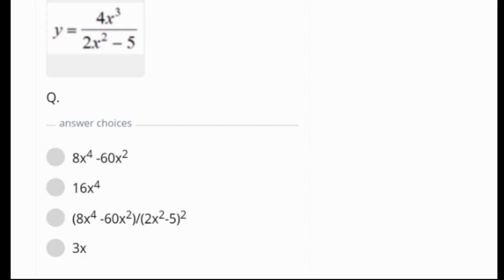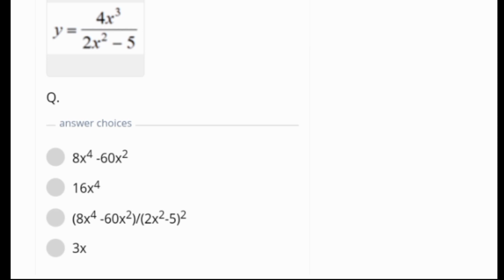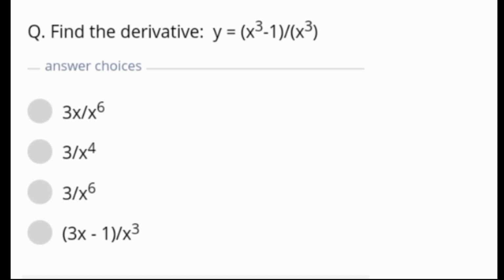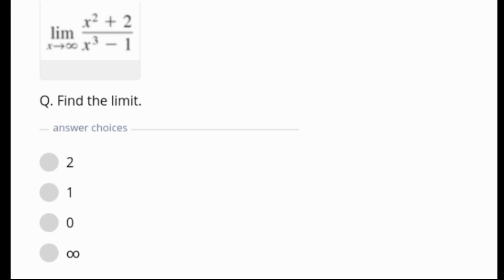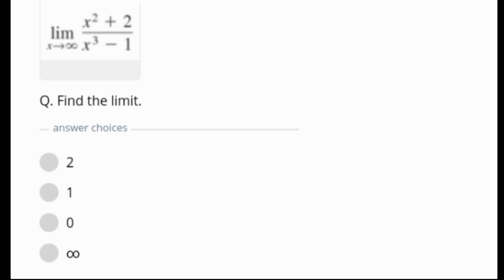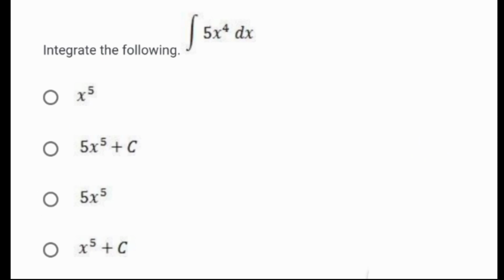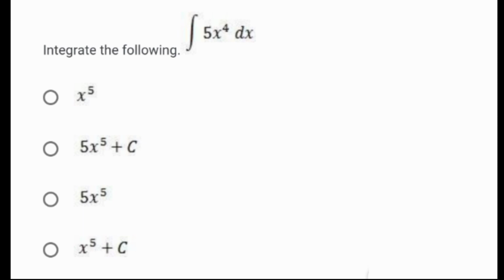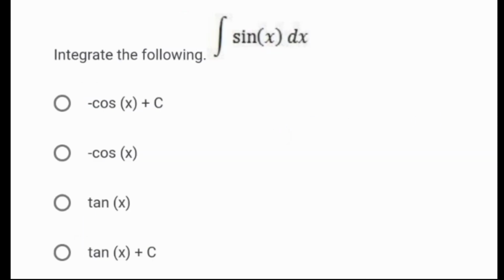LIFE SAVING TIPS YOU SHOULD KNOW FOR A MAT 121 E-EXAM ||JOEL ACADEMY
Learn techniqes and tricks that would enhance your speed an accuracy.

Sure, you would find it interesting.
For mentorship and partnership
JOEL ACADEMY
LIFE SAVING TIPS